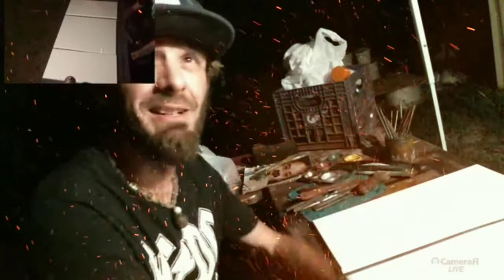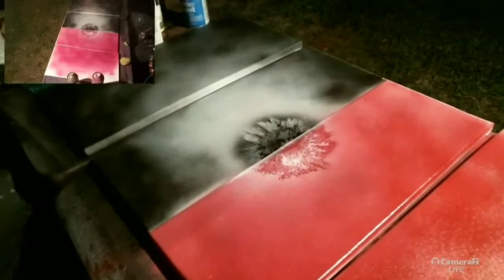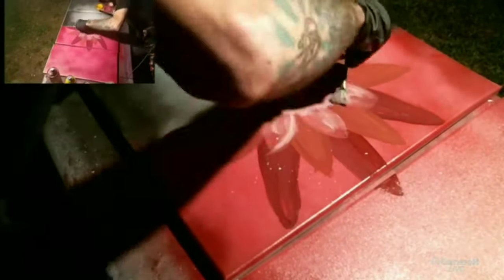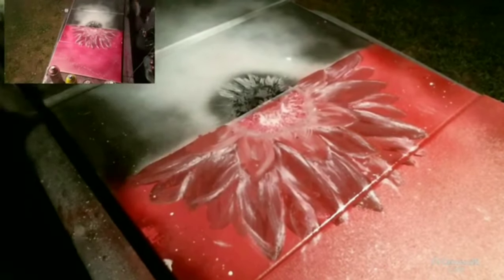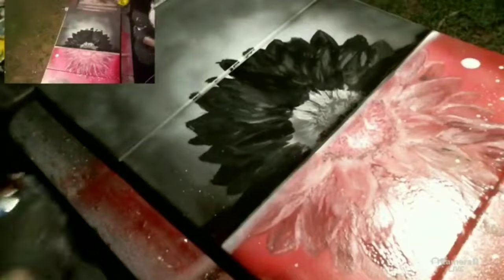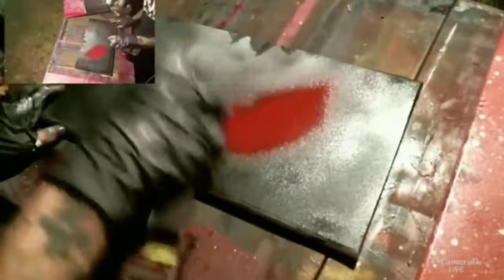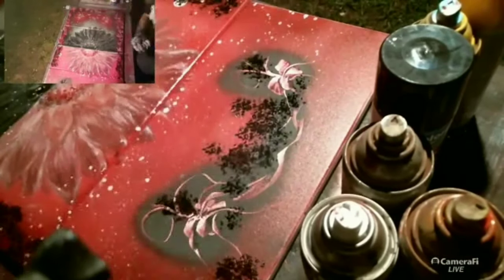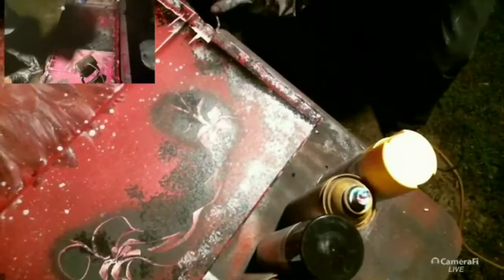Spray Paint Art Triptych Sunflower Tutorial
Spray Paint Art Triptych Sunflower Tutorial is an abstract representation of a 2 tone Sunflower. This is a How To Tutorial. Triptych means three panel for anyone that does not know. Spray art is soul food. spray paint is the best medium. spray paint art is a doorway into passion. soul food comes in many sizes mine is large so bring a can of spray and join in on the feast. spray paint art always and forever happy spray painting! feedback welcome links below! If you Have any questions on this please ask. I tried to keep it fast enough yet slow enough to learn yet not get bored. thanks!